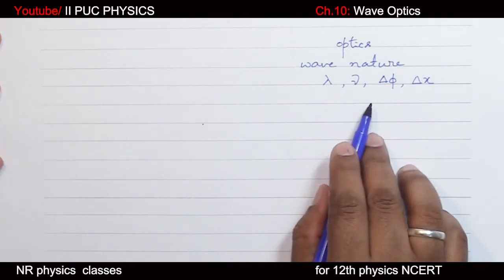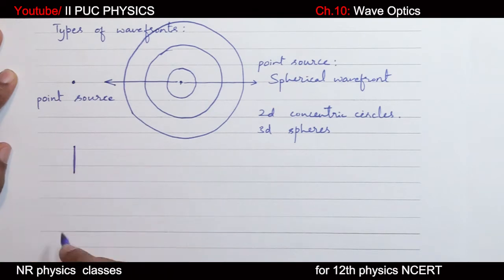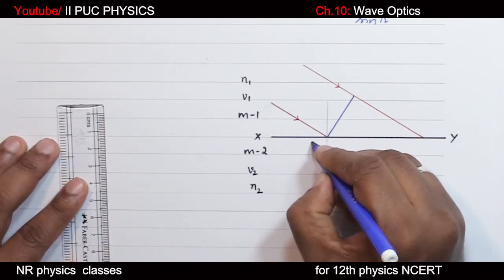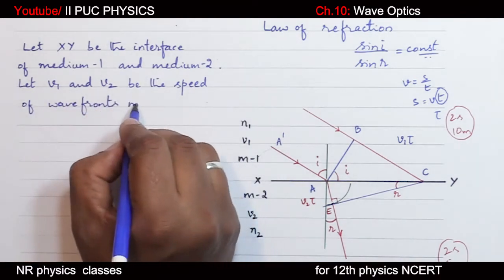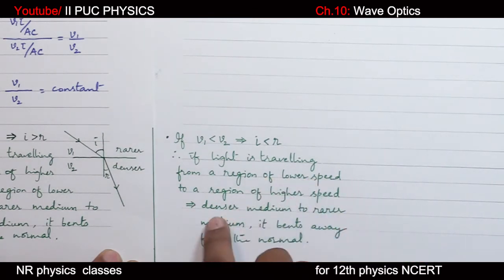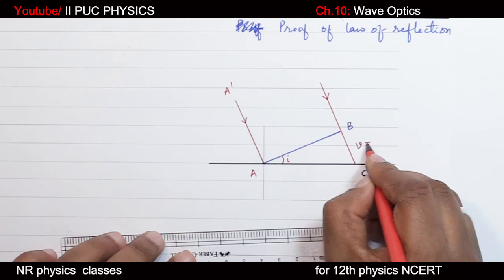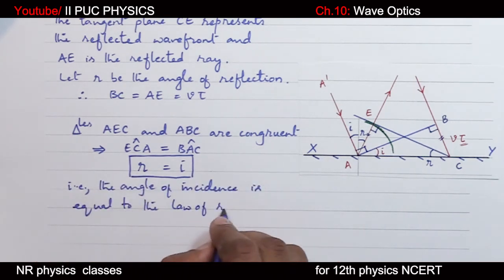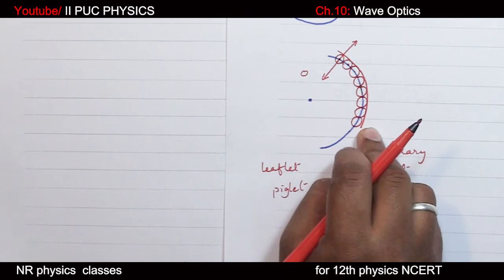Ch.10:[L-1]:Wave optics, laws of reflection and refraction, Huygen's principle/XII physics/NR